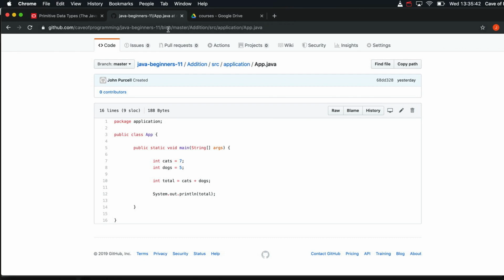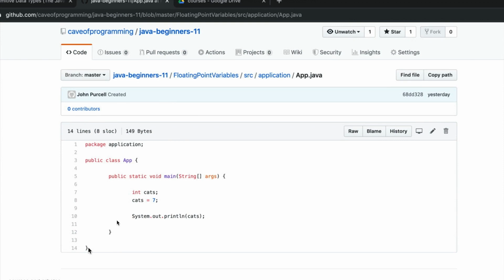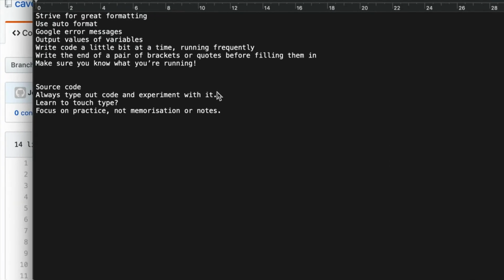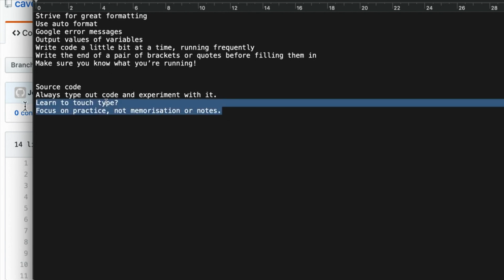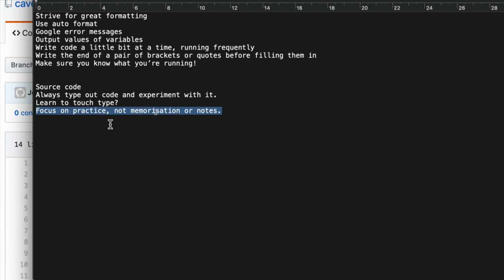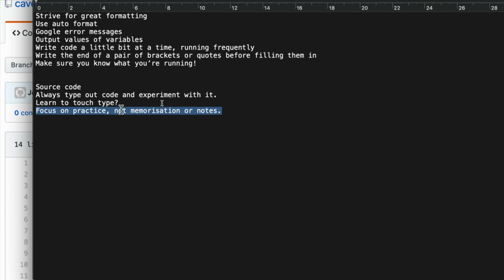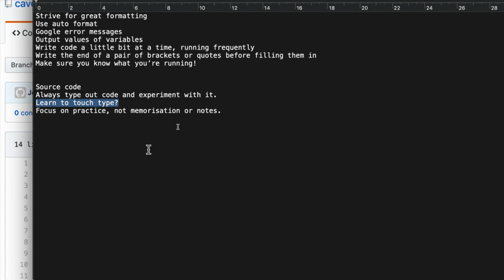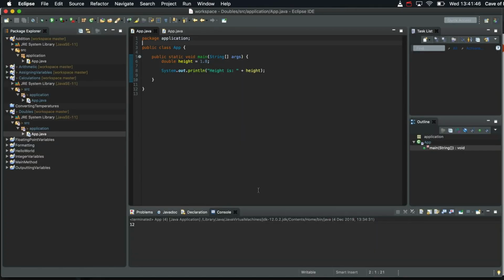Java Tutorial for Beginners [2021] | Java Full Course | Java Part 20